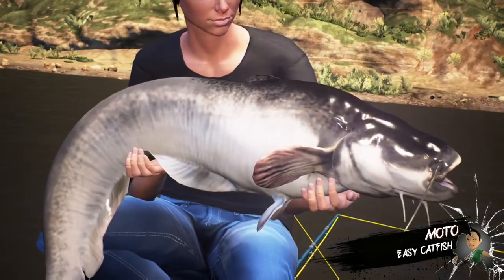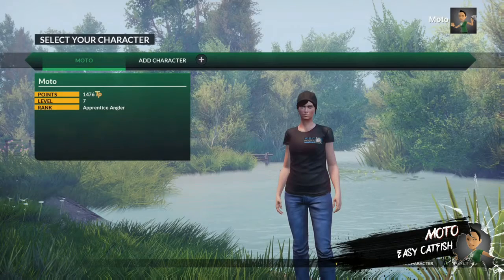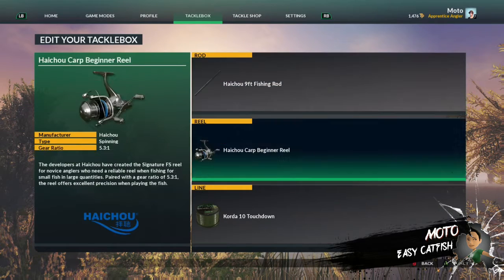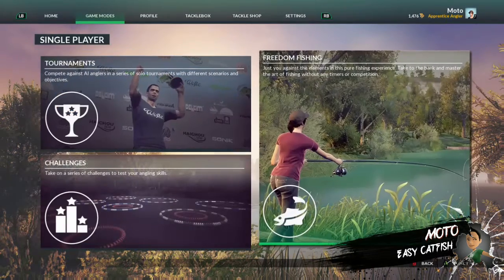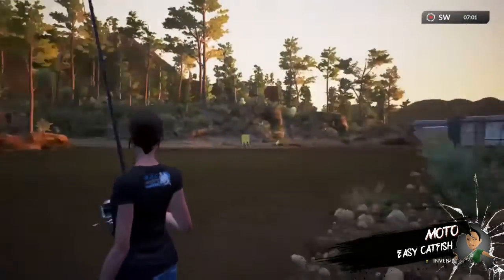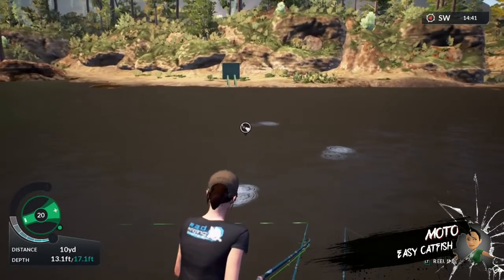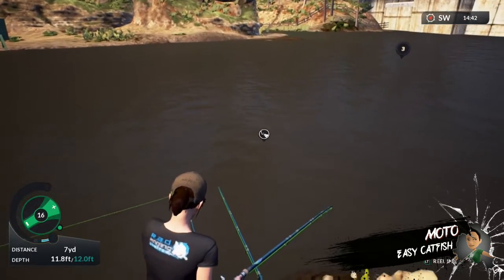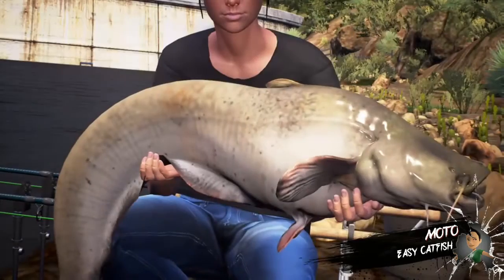Top Cat & Specimen Catfish Hunter Achievement | Xbox One | Dovetail Games Euro Fishing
My easy way to net some catfish early on in the Dovetail Games Euro Fishing game on Xbox One! Hope it helps! I got super lucky and caught the Specimen catfish on my first try!

MOTO'S AMAZON STOREFRONT